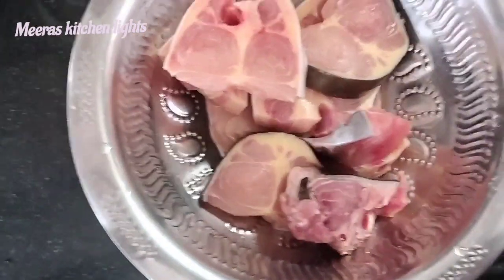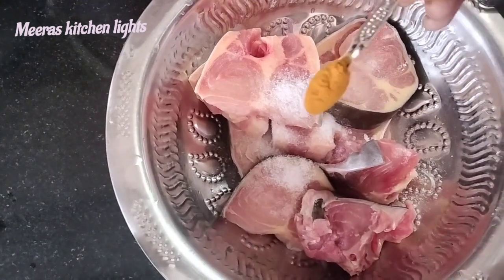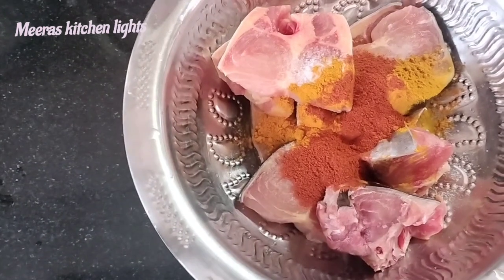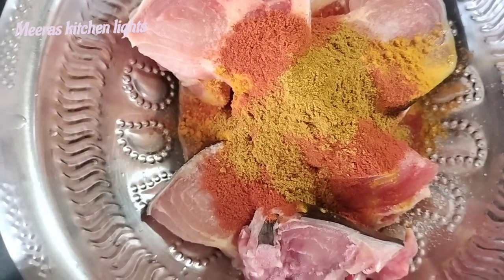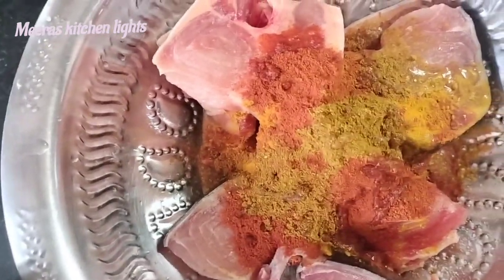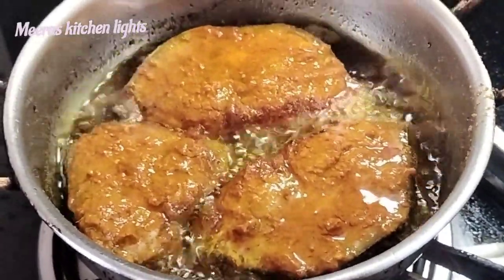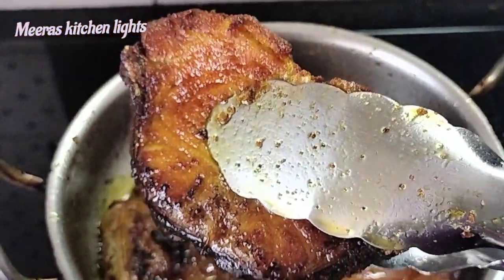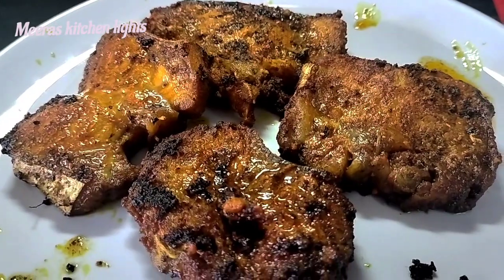கொஞ்சம் கூட மசாலா உதிராமல் மொறு மொறு மீன் வறுவல்/fish fry recipe Tamil/fish fry Tamil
ingredients
fish
chilli powder
termaric powder
salt
lemon
ginger garlic past
gram masala
Kashmiri chilli powder
oil